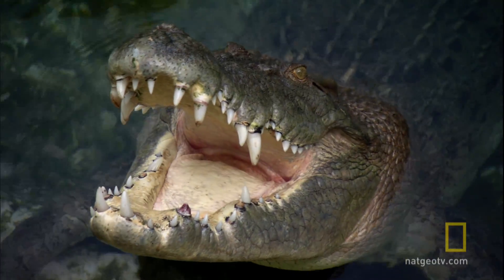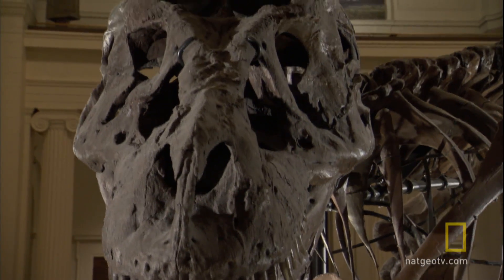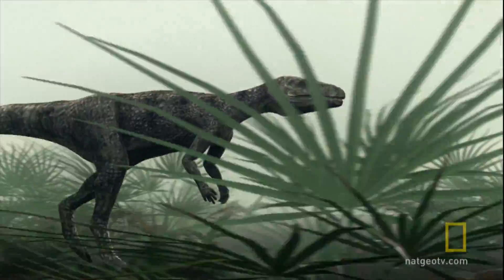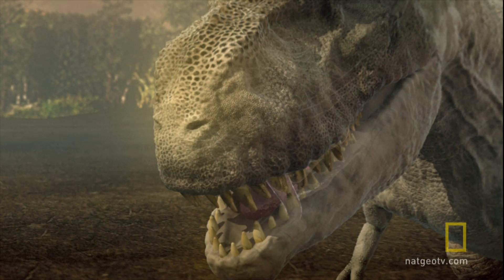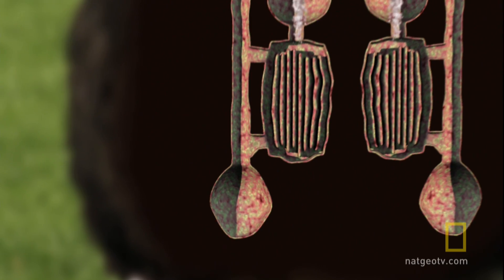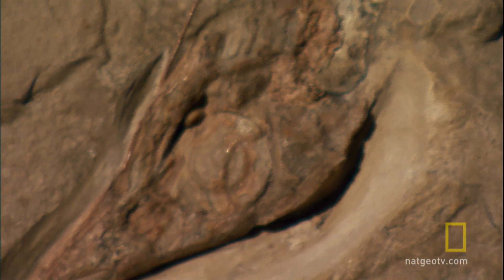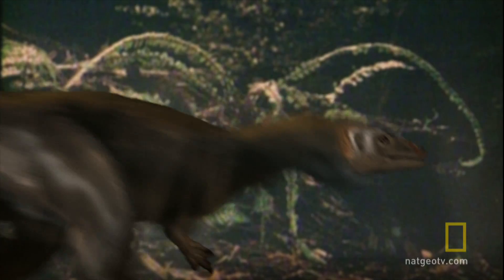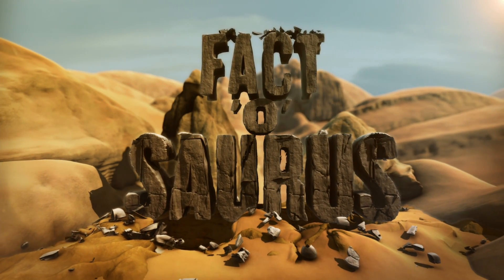Family Ties | Jurassic CSI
Birds are dinosaurs' closest living relatives.